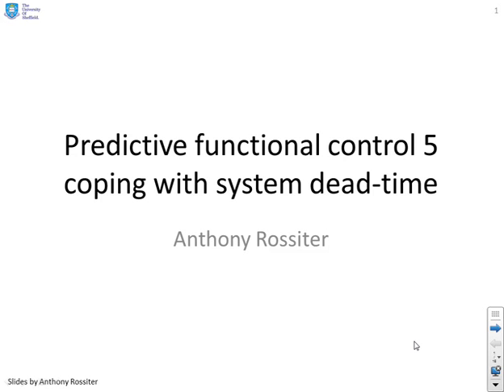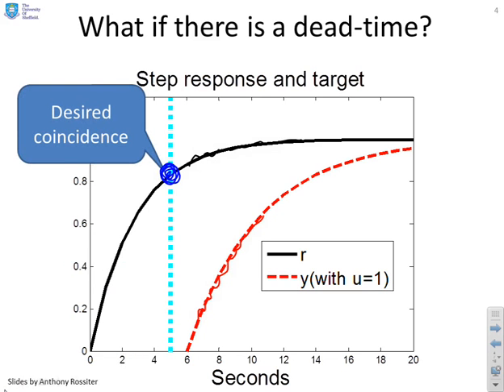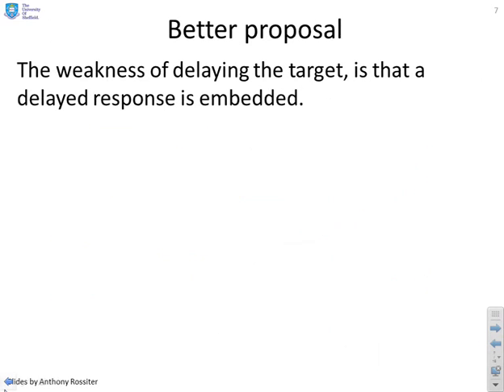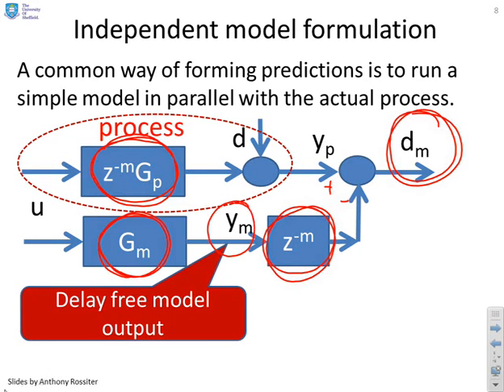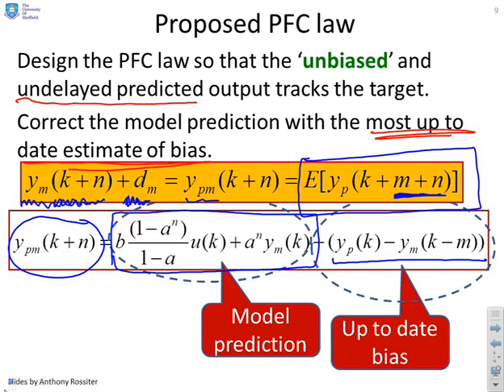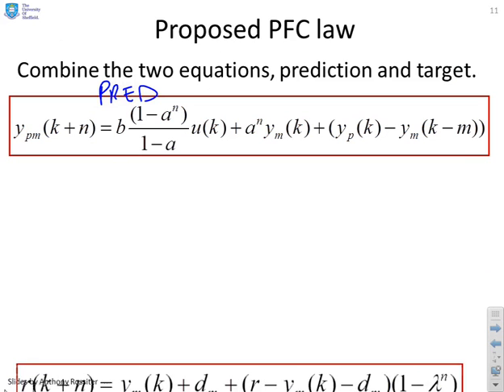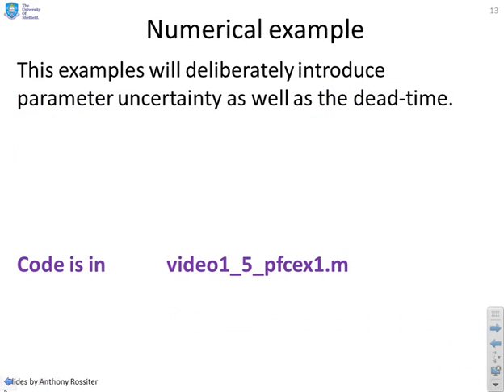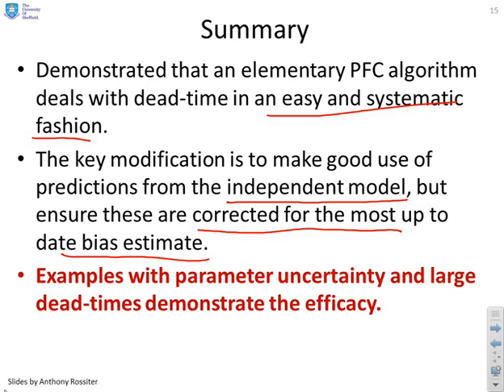Predictive Predictive Functional Control 1_5 - catering for dead-time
Because PFC is a prediction based approach, it is unsurprising that it can cater for large dead-times in a systematic fashioin. Nevertheless, due to the design being based on a specific  coincidence, it is important to clarify precisely how the relevant coincidence condition can be stated. This video shows that this is largely obvious as long as one remembers to make use of unbiased predictions. However, a neat insight is that one can use low coincidence horizons (less than the dead-time) by exploiting information from the independent model and this tends to given much better behaviour.